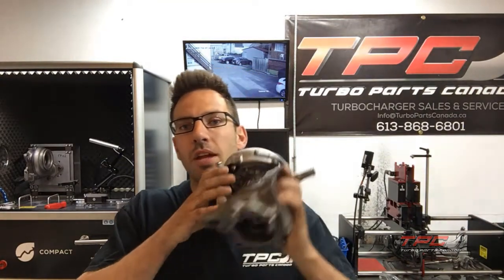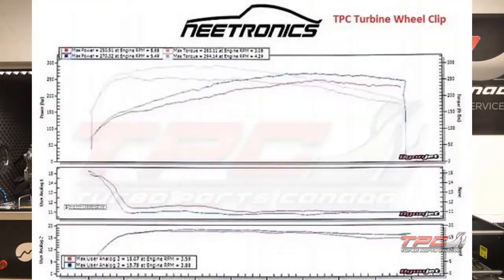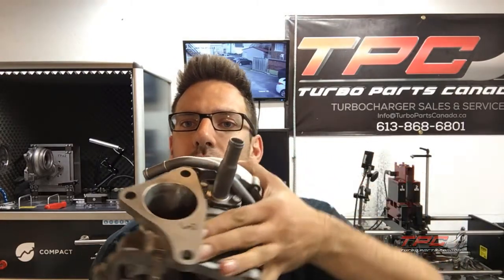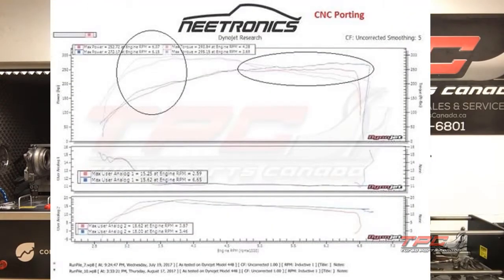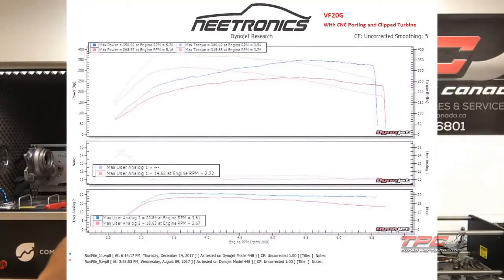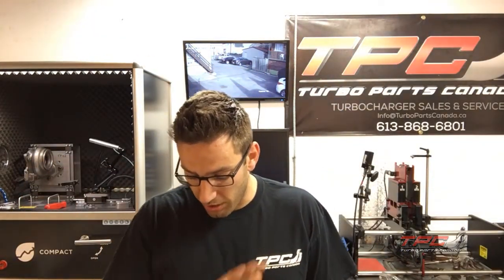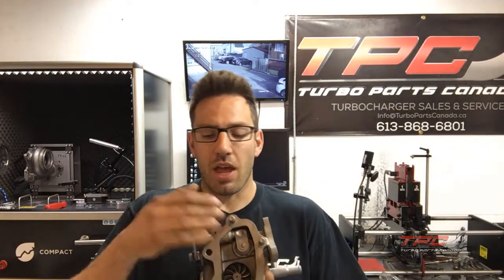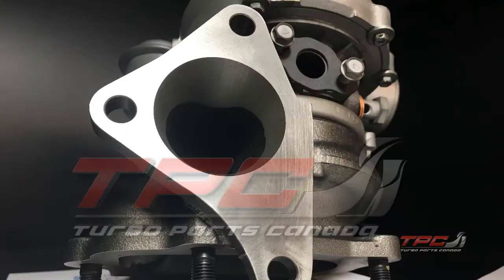Subaru RHF55 VF20G turbo upgrade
Turbo Parts Canada Inc can upgrade your VF37 VF39 VF43 VF48 and VF52 with the upgrades demonstrated in this video. Dyno proven gains for turbine wheel clipping, turbine housing porting, boost creep delete kit and VF20G upgrade. These turbo upgrades are available for all RHF55  IHI turbochargers.
Panda Tuned by Neetronics